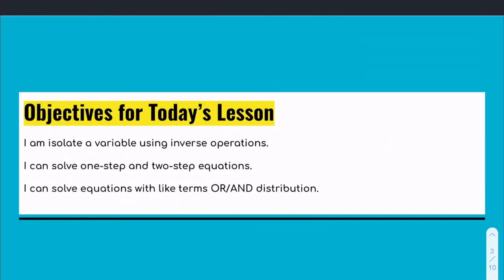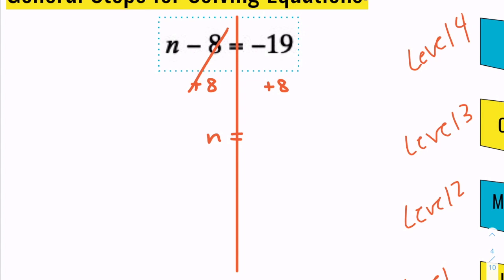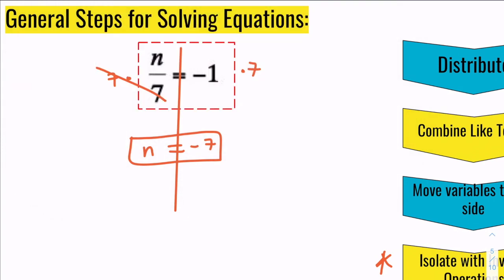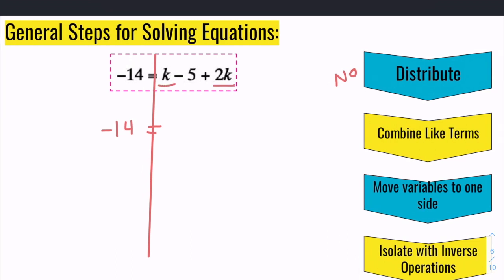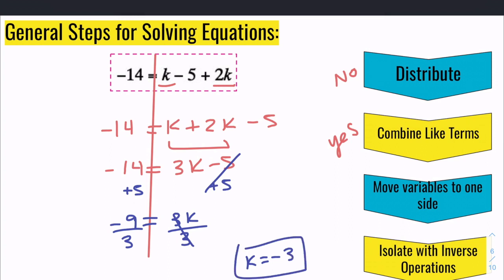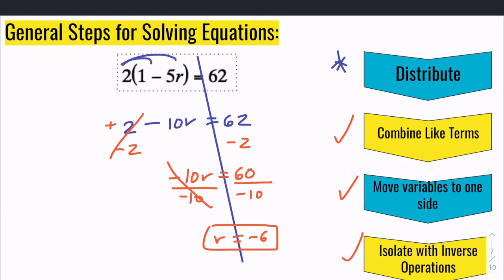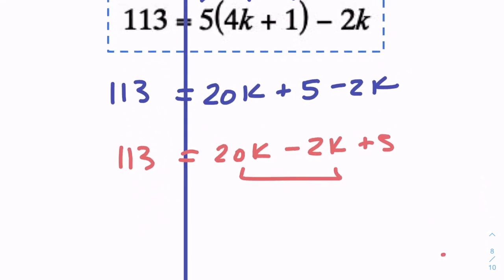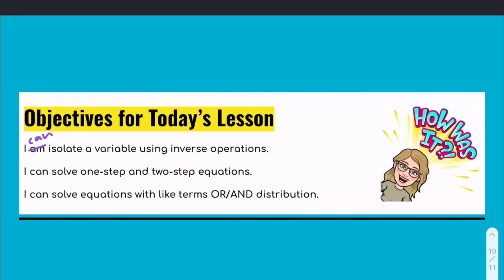Solving Equations Review Part 2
Additional review of solving equations including more challenging examples.